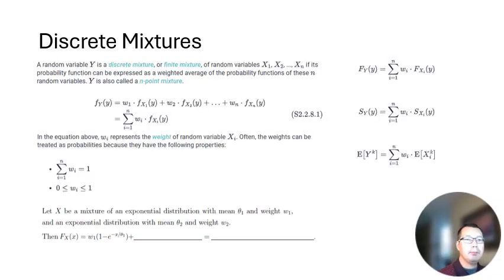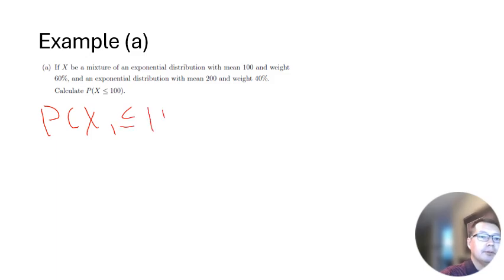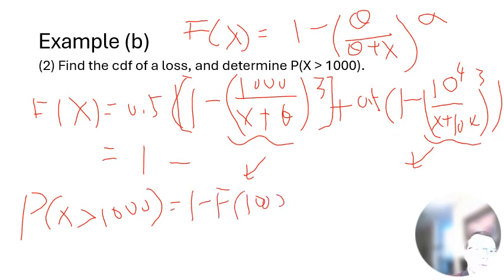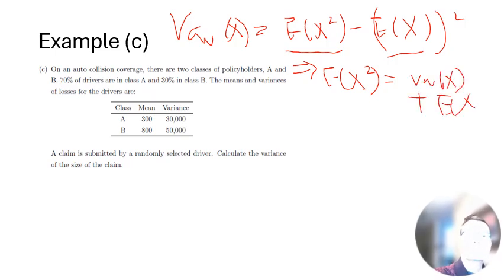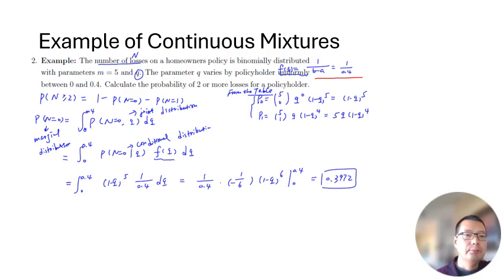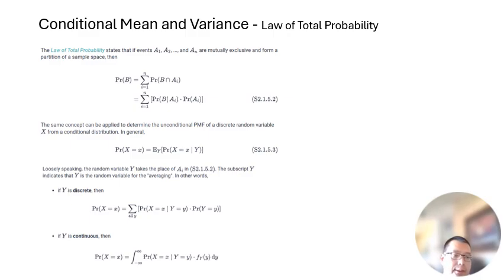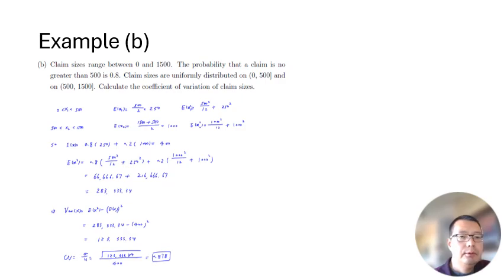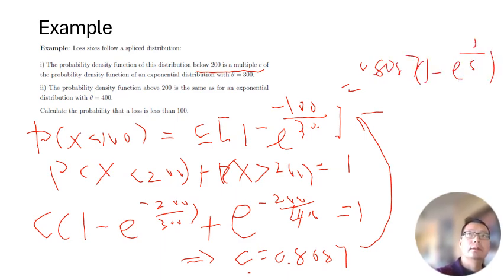Math 473 Note 3